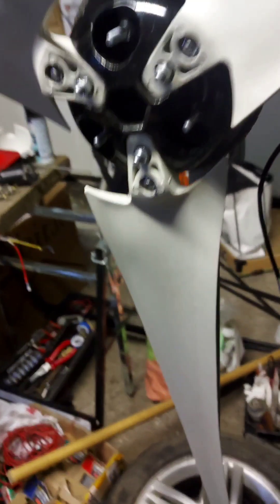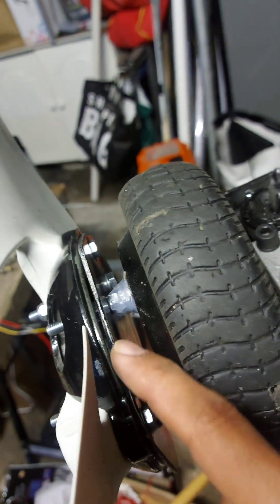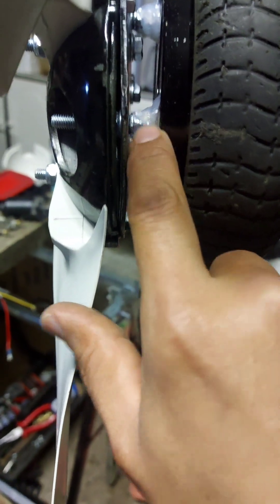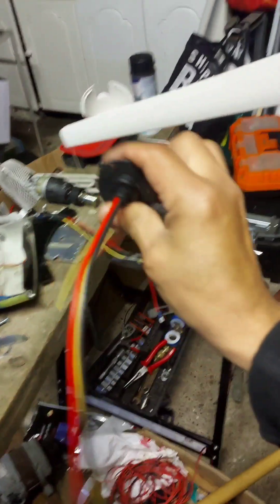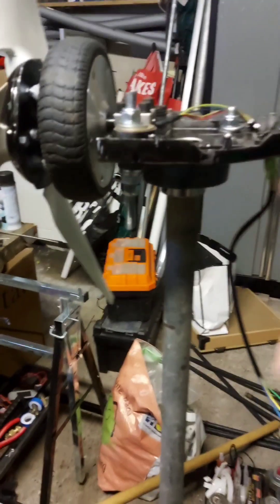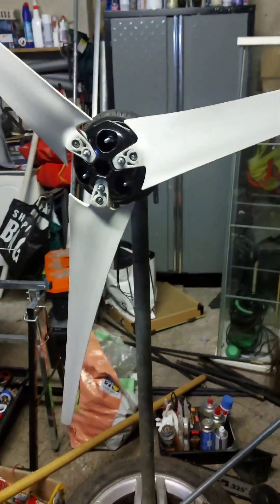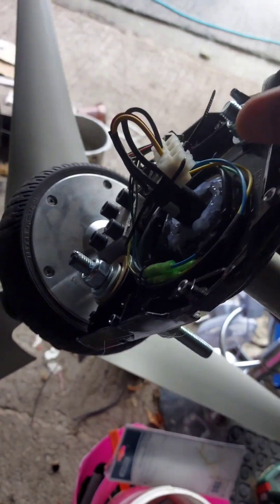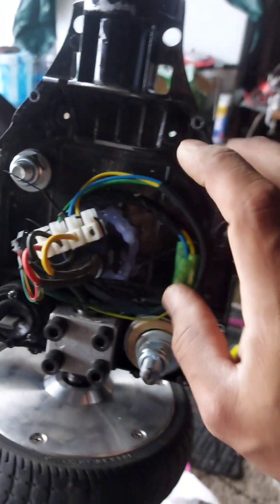how to make Windturbine/Hoverboard 36v max amps noticed 4.57.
The wind turbine made by the Hoverboard wheel will be posting videos or clips of the performance. Happy DIY.